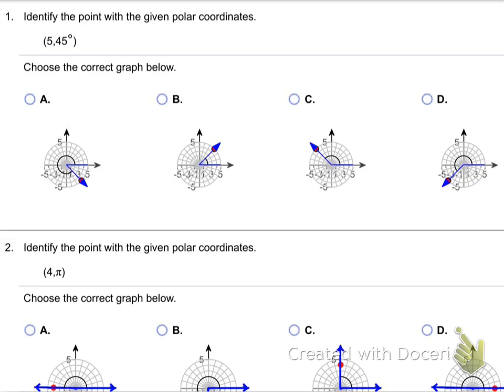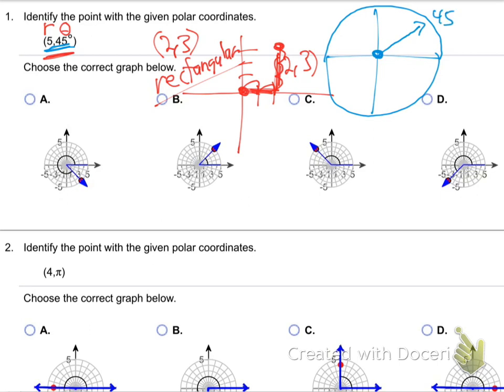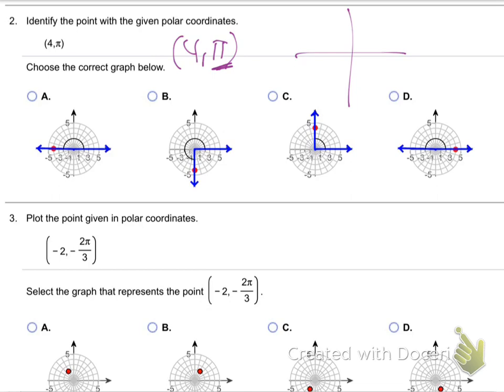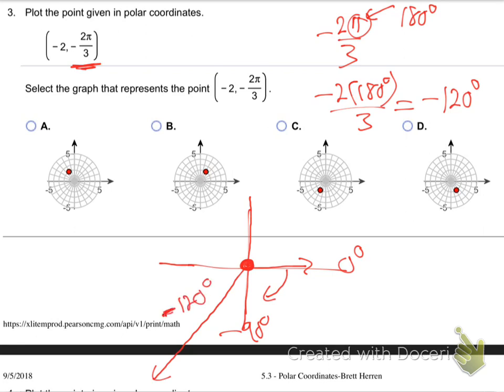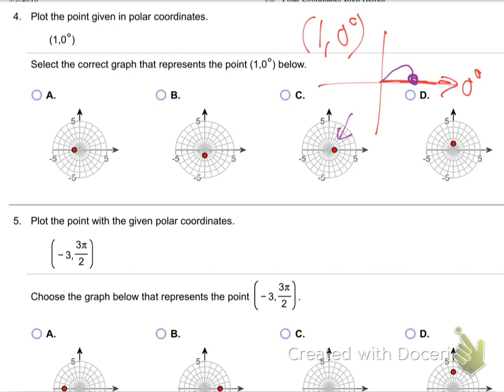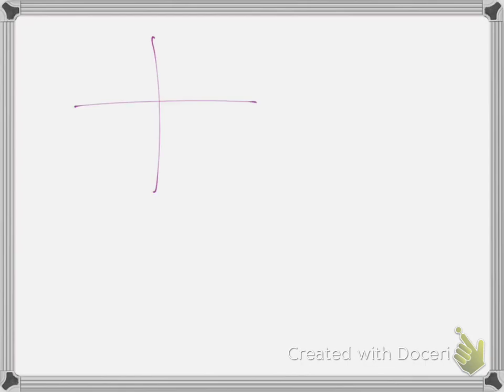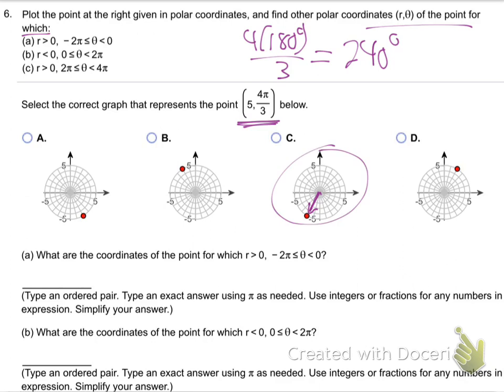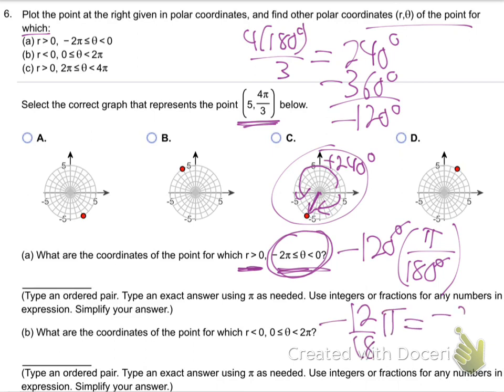m4a-5.3 part 1